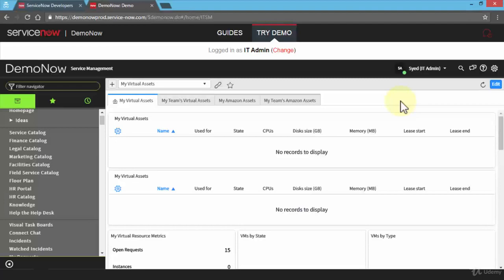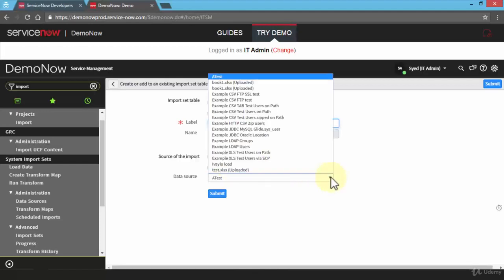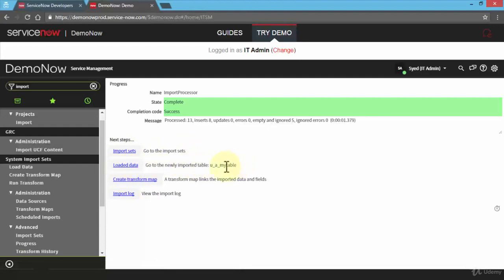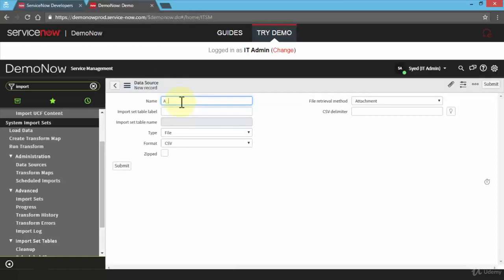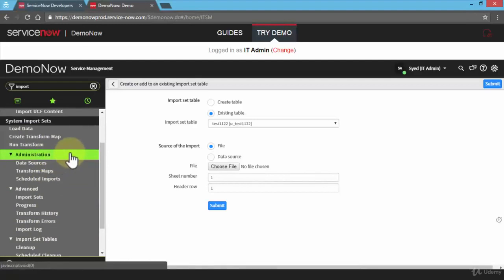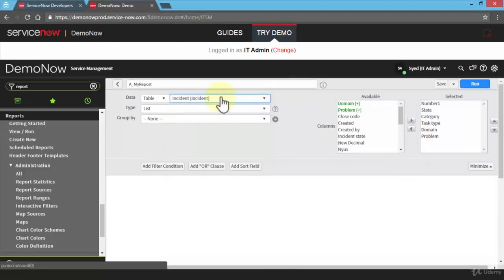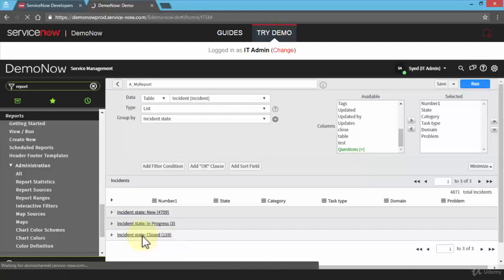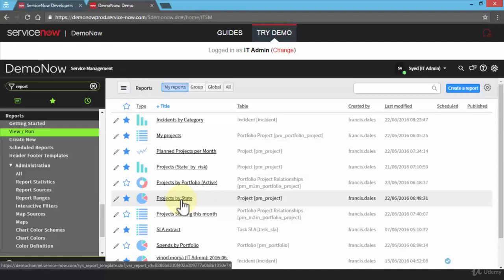ServiceNow - Lesson 4